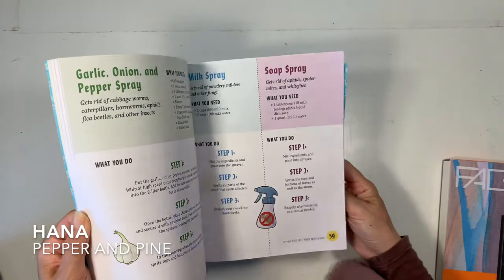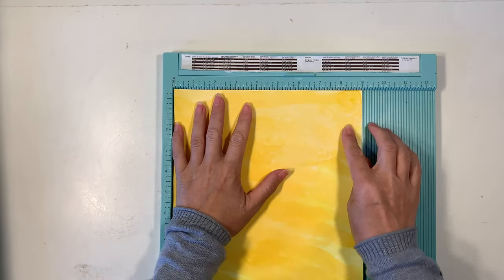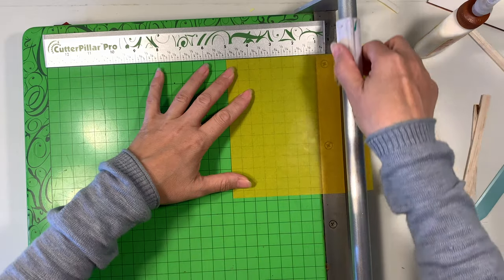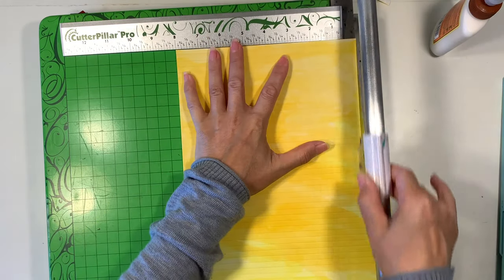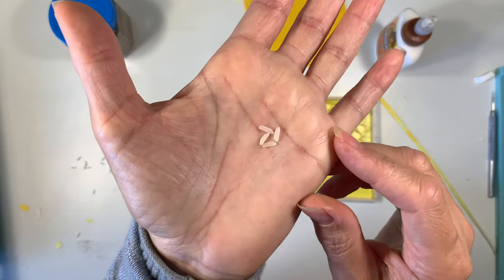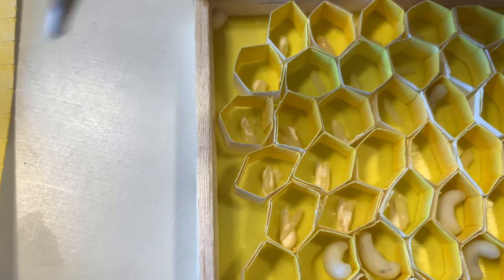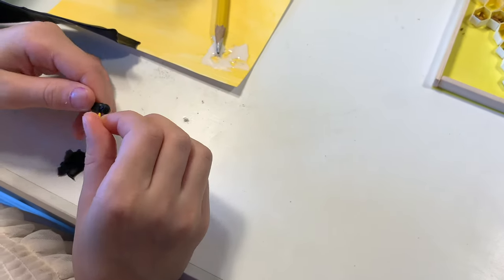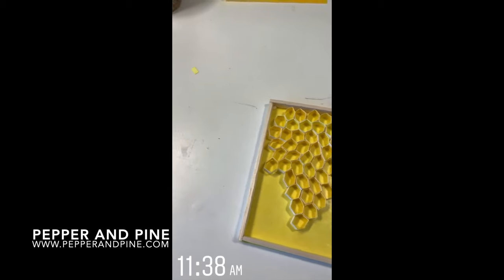How To Make A Beehive | Hexagon Cells | Life Cycle of a Bee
This project doesn't have to be this complicated! But as usual, I've taken it up a notch. We decided to use beeswax, rice and pollen to mimic the stages of the life cycle of a honeybee. The process was fascinating but laborious.

Check out the blog post that accompanies this video for a complete list of resources and projects:

Check out the complete playlist with all the projects we did for our Bee Unit, including how we put this unit together: